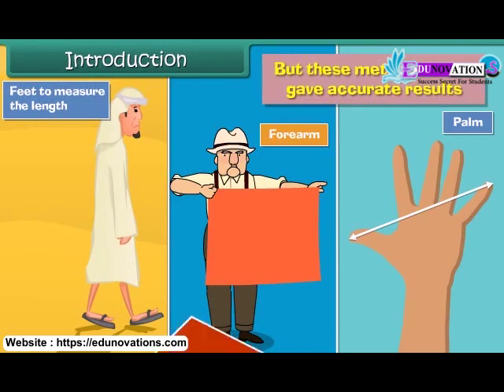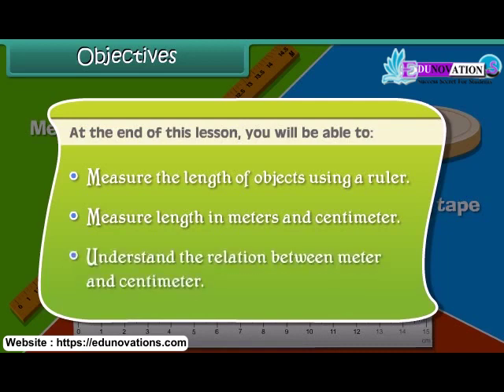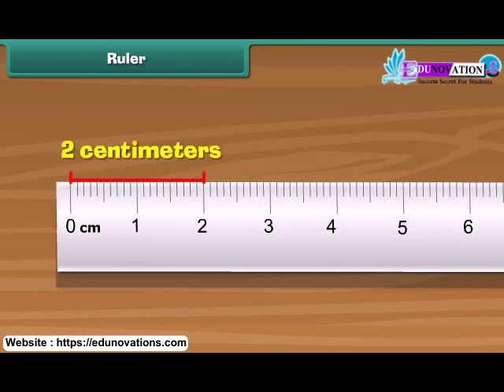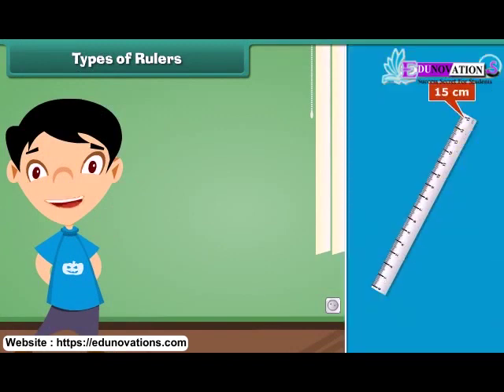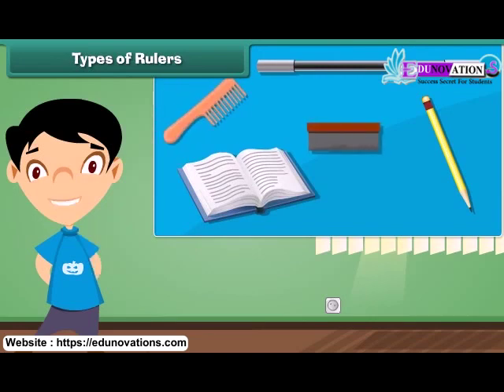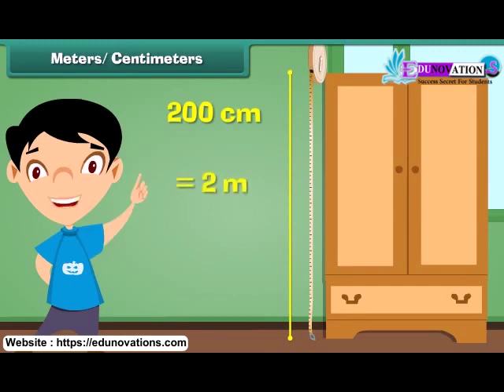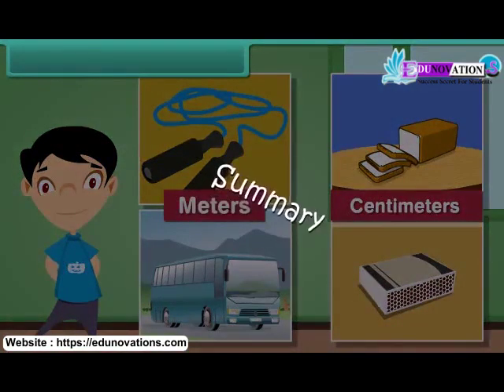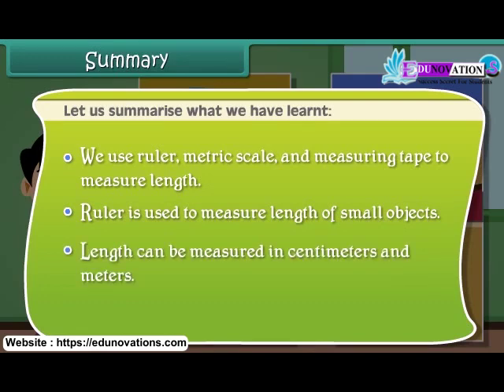Measurement of Length | NCERT Class 3 MATHS | CBSE Class 3 MATHS | State Board Exams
"NCERT Class 3 Maths Measurement of Length | Mastering Dimensional Concepts | Educational Video"

Welcome to our educational journey through NCERT Class 3 Mathematics! In this enlightening video, we embark on a comprehensive exploration of the intriguing world of measurement of length, helping young learners master the essentials of dimensions and distances.

In this engaging lesson, we introduce students to the fundamentals of measuring length, from understanding meters and centimeters to practical examples and interactive exercises. Whether you're a student or a curious learner, this video provides valuable insights into the realm of measuring dimensions and distances.

📏 Join us as we delve into the world of length measurement, unlocking the secrets of dimensions and sharpening our mathematical skills! 📐

Enhance your knowledge with our NCERT Class 3 Maths Measurement of Length video.

Please Download the Edunovations Exam Preparation App for 3 Lakhs + Free MCQs

OR
Just Join the Following WhatsApp Group According to your Class: